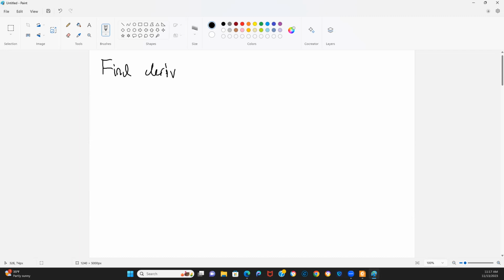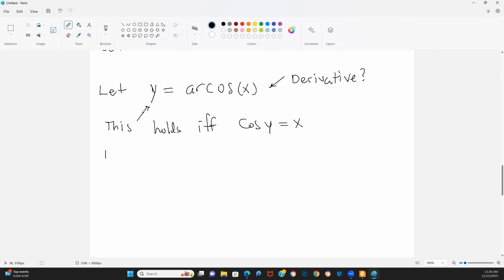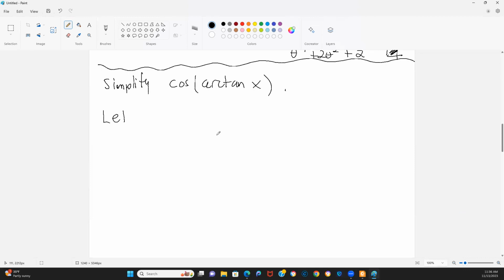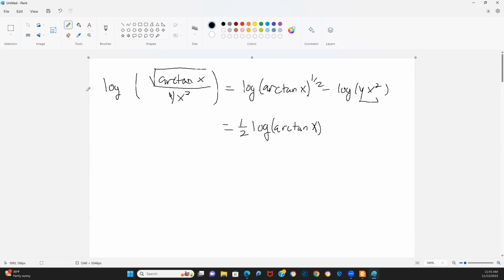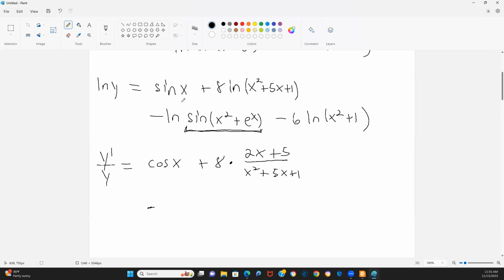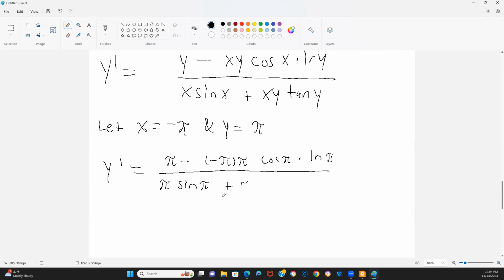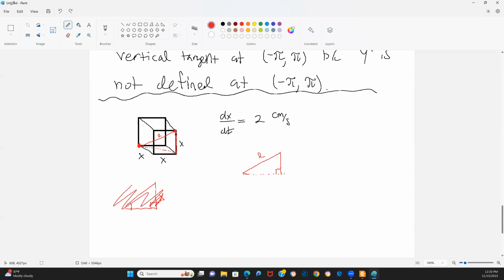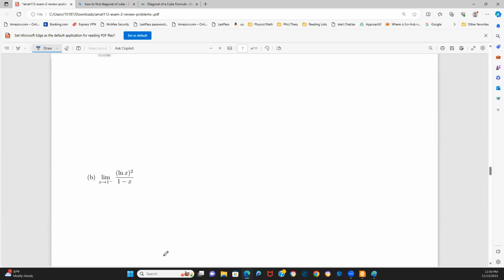AMAT 112 Fall 2023 Exam 2 Review